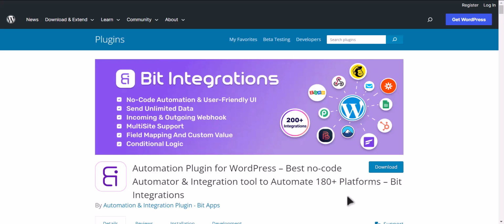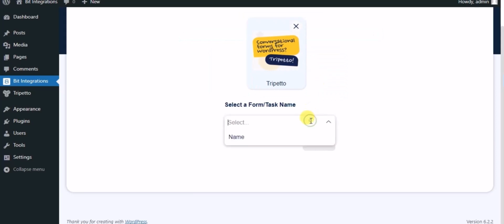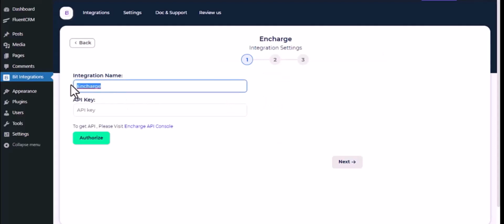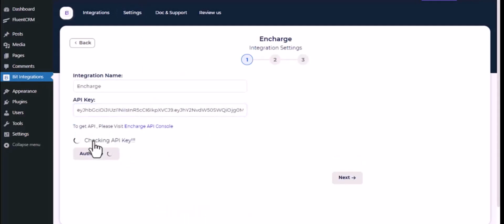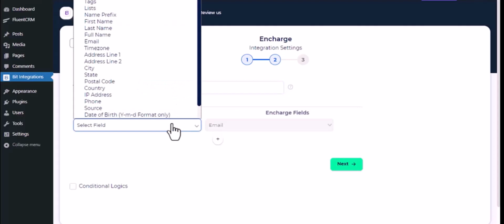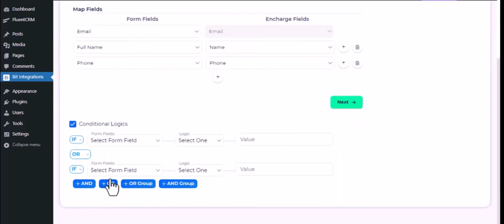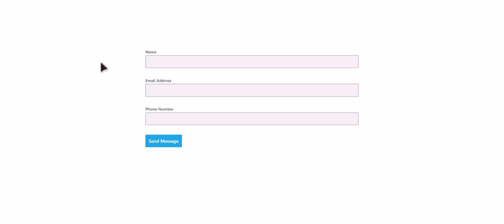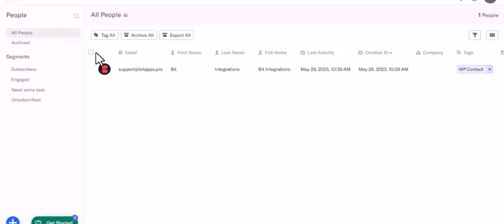Integrating Tripetto Form with Encharge | Step-by-Step Tutorial | Bit Integrations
Welcome to our latest tutorial where we unveil the seamless integration of Tripetto Form with Encharge, the dynamic email marketing platform, powered by the Bit Integrations WordPress plugin.

Join us as we guide you through the step-by-step process of connecting Tripetto Form and Encharge using Bit Integrations. Learn how to effortlessly synchronize your form submissions with your Encharge email marketing campaigns, enhancing your marketing efforts like never before.

Key Highlights of the Tutorial:
✅ In-depth walkthrough of integrating Tripetto Form with Encharge using Bit Integrations.
✅ Explore the benefits of harnessing the combined potential of Tripetto Form and Encharge to supercharge your email marketing strategy.

Whether you're a marketer, business owner, or email enthusiast, this integration opens up endless possibilities for optimizing your email marketing endeavors. Don't miss our comprehensive tutorial on integrating Tripetto Form with Encharge using Bit Integrations.

📹 Ready to amplify your email marketing strategy? Watch our tutorial on integrating Tripetto Form with Encharge using Bit Integrations, and revolutionize your email campaigns today. 🚀